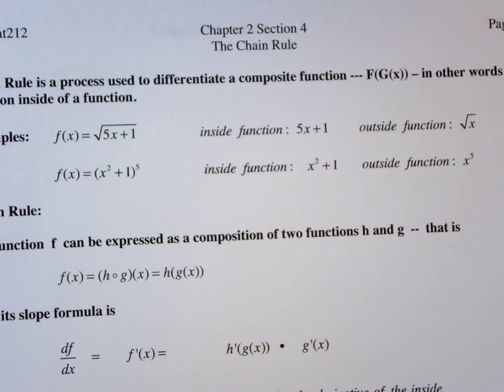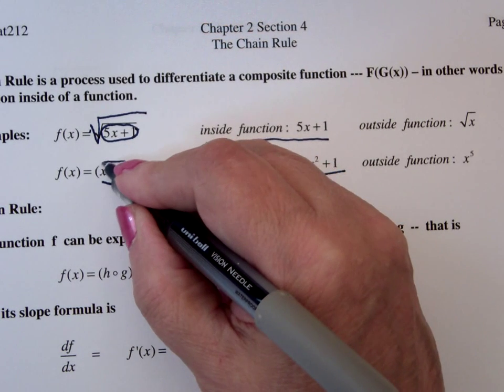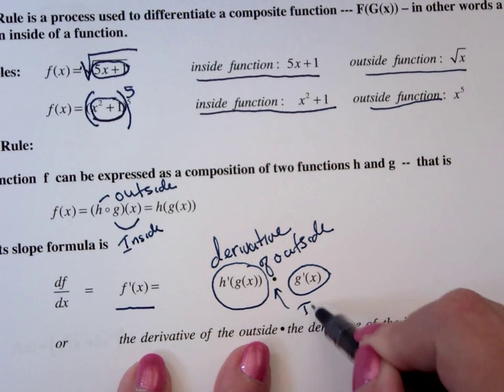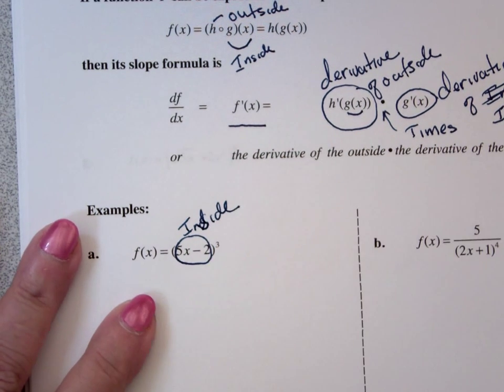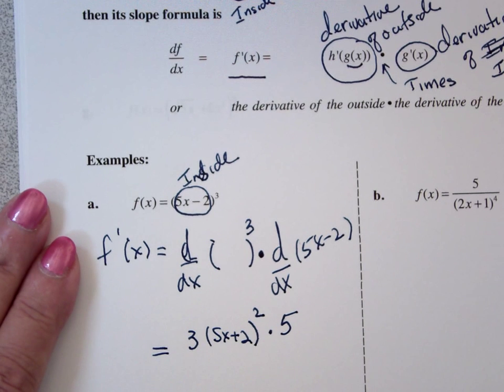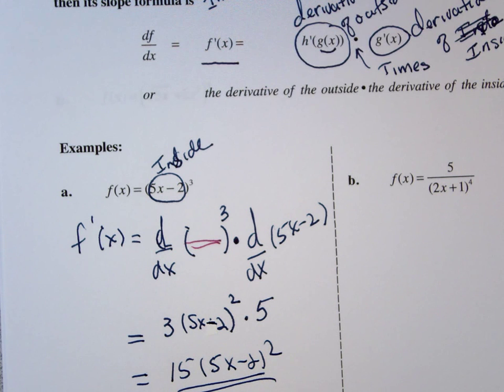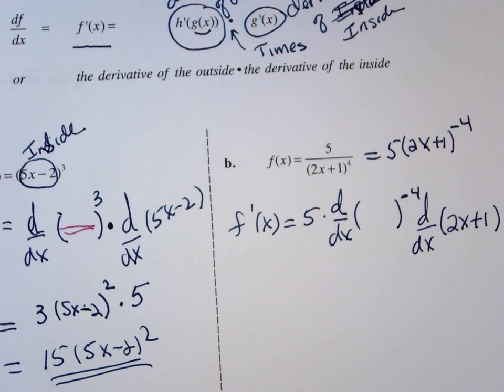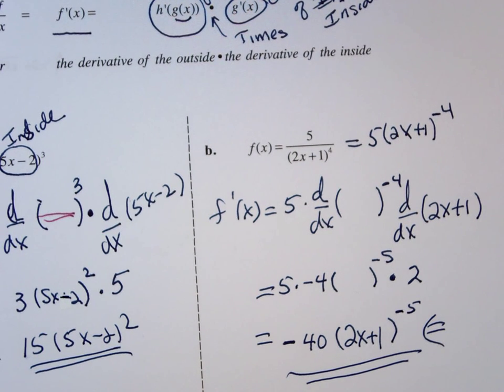212 2 3 page 24